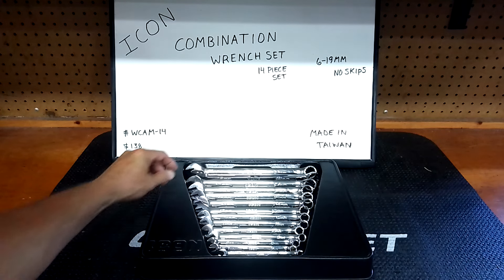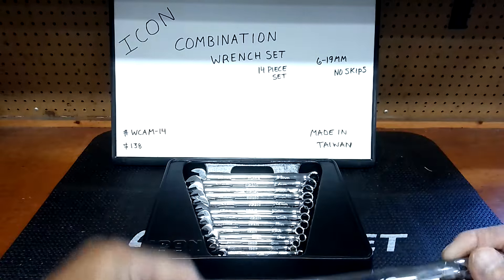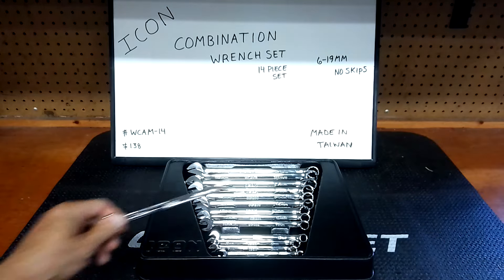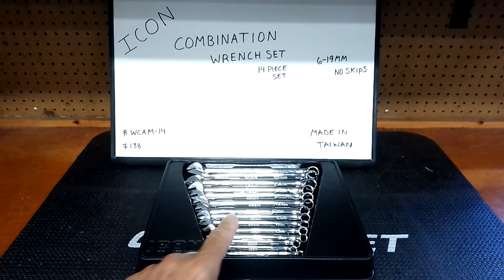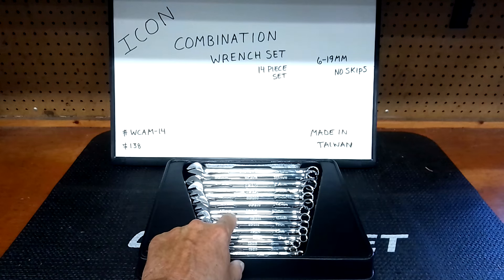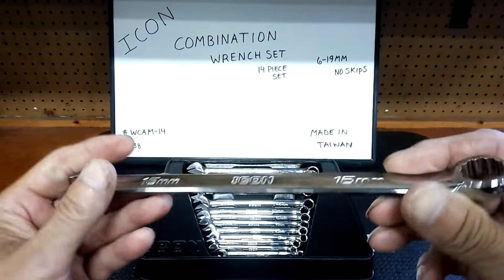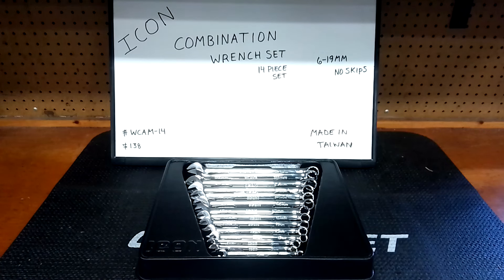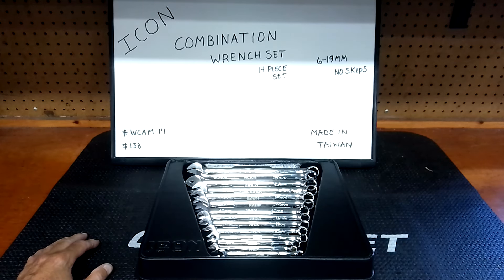HARBOR FREIGHT shooting themselves in the foot on these ICON wrenches!!🔧😩😩